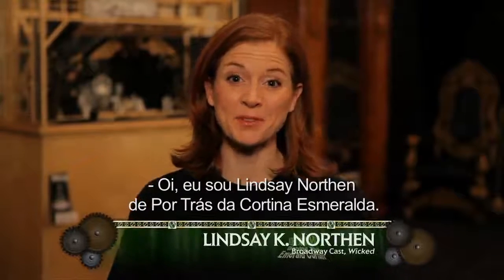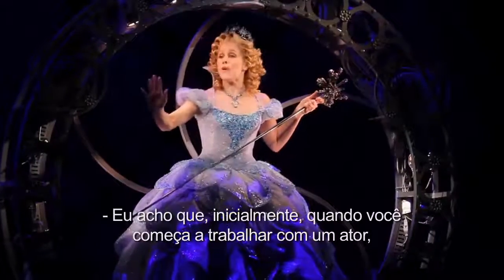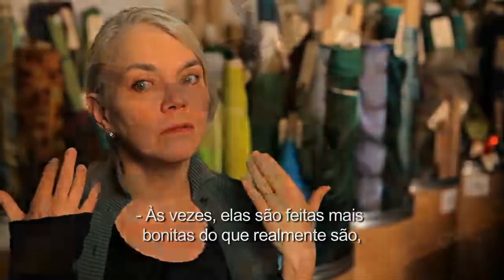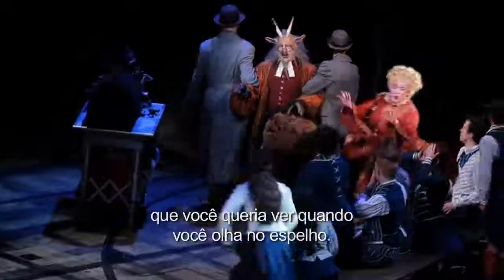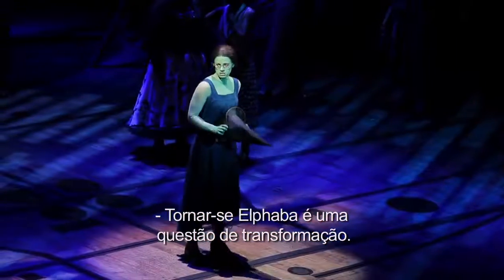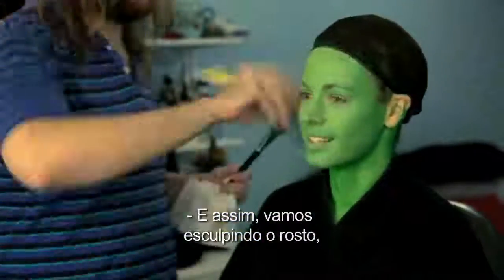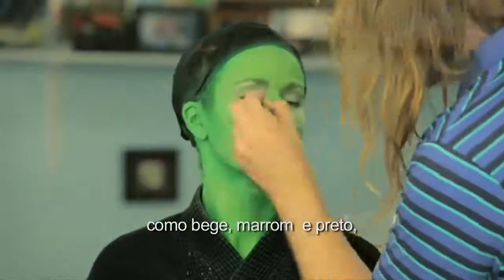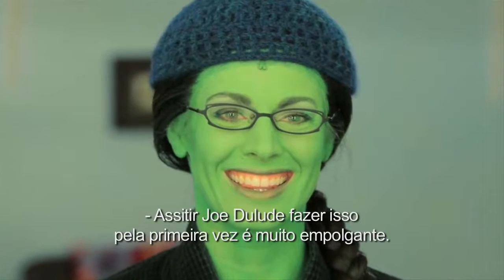POR TRÁS DA CORTINA ESMERALDA - MAQUIAGEM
A produção norte americana de Wicked fez uma série chamada "Por Trás da Cortina Esmeralda". Na série, eles vão mostrando os bastidores e a produção do espetáculo. A T4F Musicais legendou-os e os apresenta, enquanto o dia de estreia - 04/03/16 - não chega.
Neste capítulo é abordado o tema da Maquiagem.